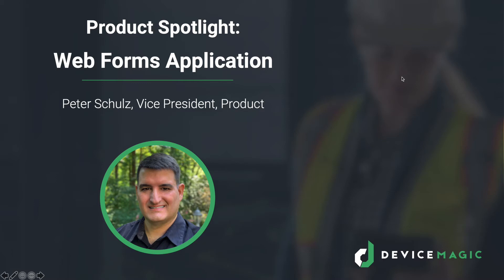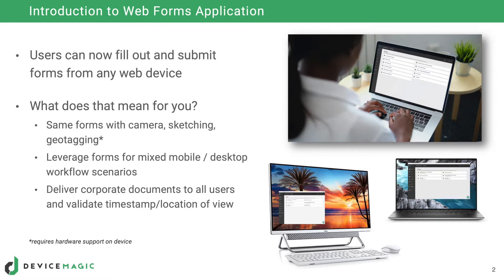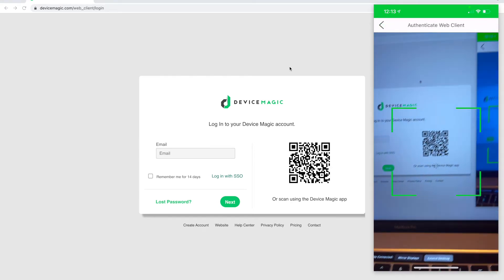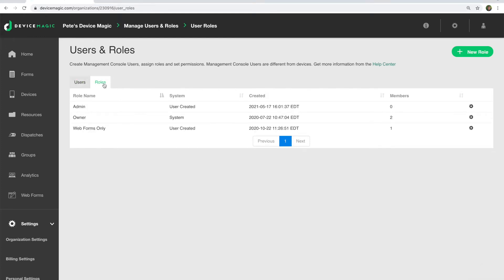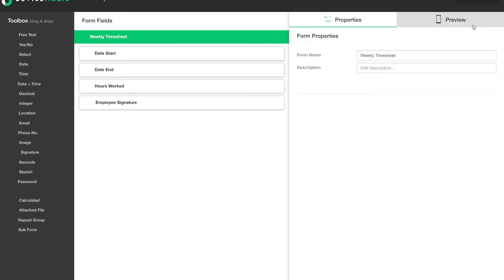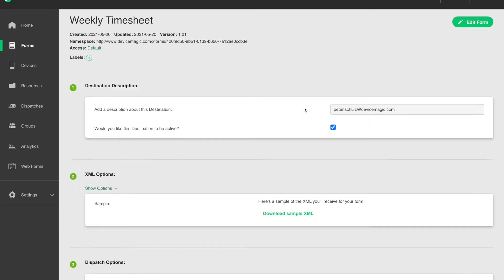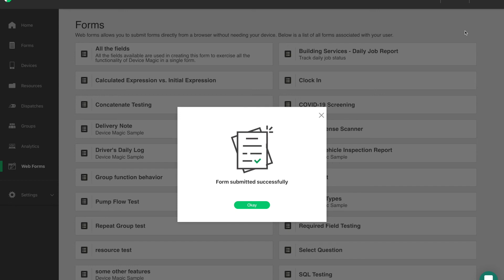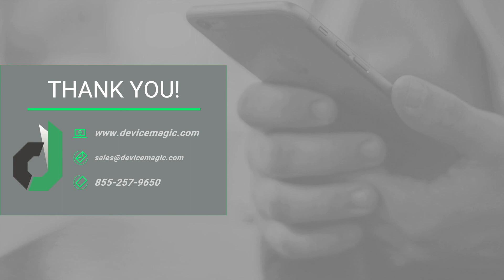Product Spotlight: Web Forms App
Device Magic web forms app provides users with the ability to complete and submit forms from their desktop computers, laptops or any web-based device. It offers the same multimedia functionality as our mobile forms app, including camera, sketching and geotagging functions.